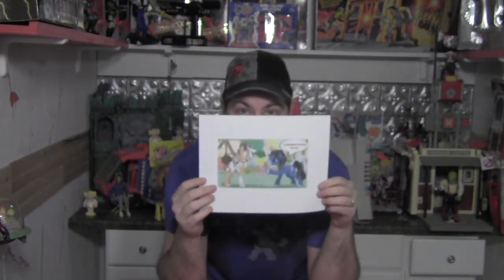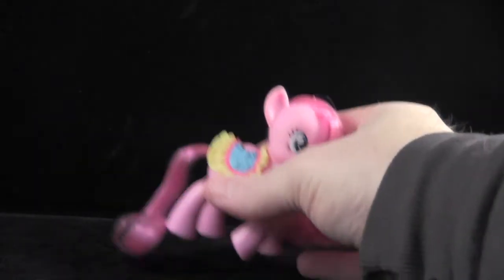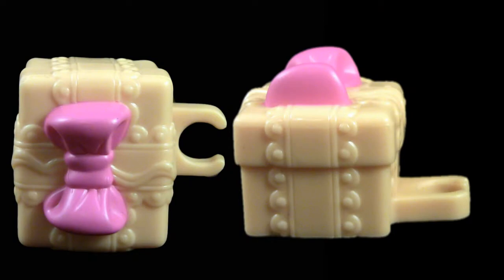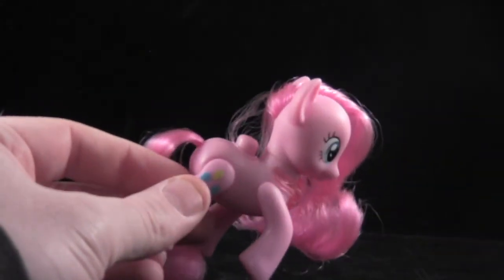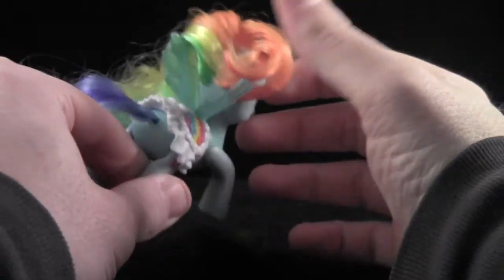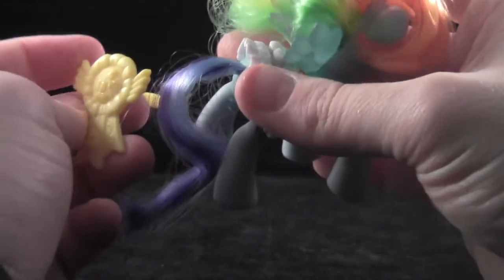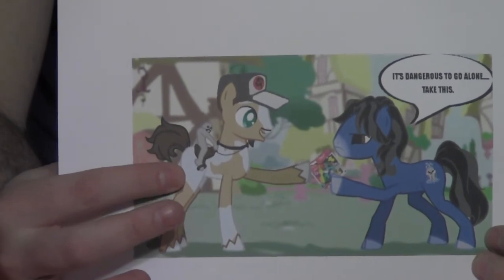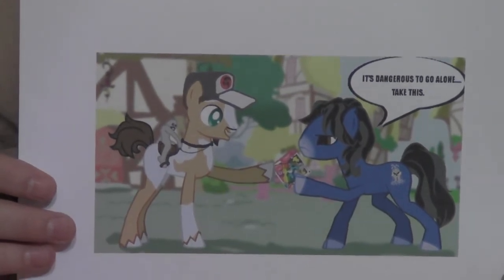Toy Adventures with Devall - Of Ponies and Puppets...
The second episode of Toy Adventures with Devall kicks off with a box of ponies and ends with the return of Puppet Devall!